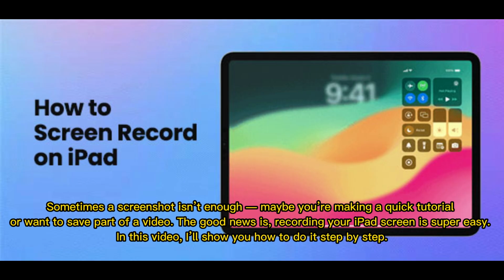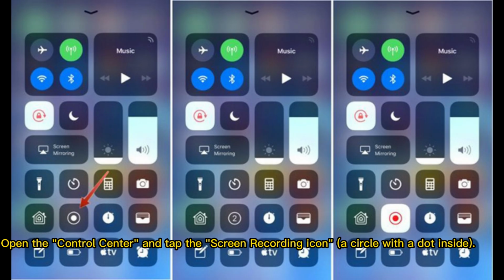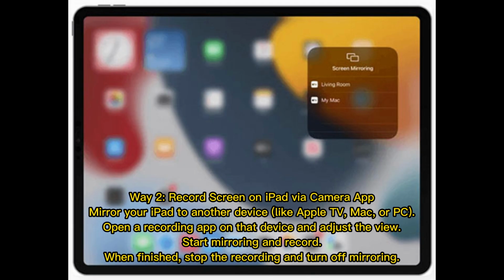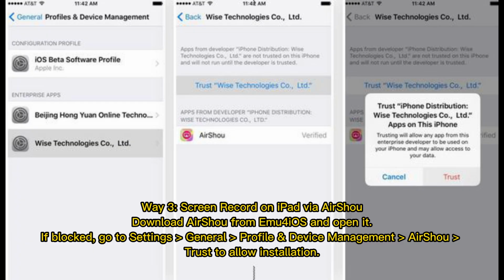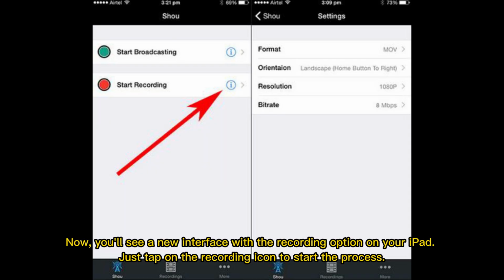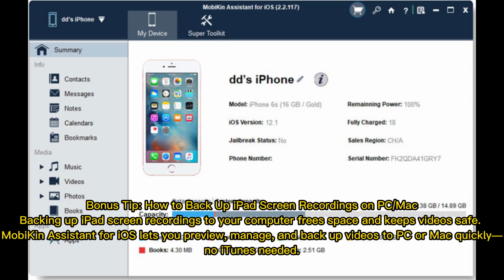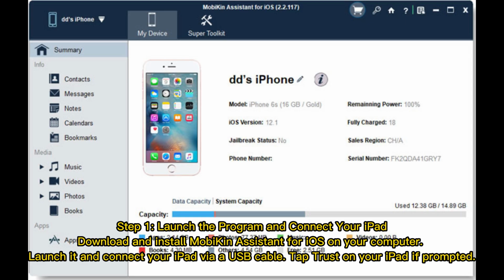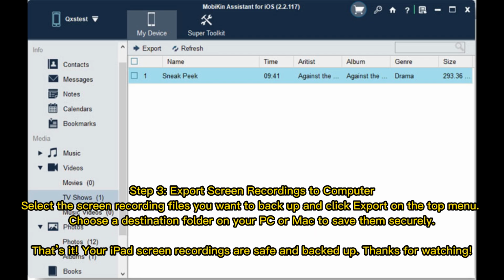How to Screen Record on iPad: Step-by-Step in 2025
If you want to screen record on iPad to share videos or gameplay with friends, this guide walks you through the entire process step by step, making it easy to capture whatever's happening on your iPad.

00:00 Start
00:18 Way 1: Screen Record on iPad via Built-in Recording Tool
00:56 Way 2: Record Screen on iPad via Camera App
01:14 Way 3: Screen Record on iPad via AirShou
01:53 Bonus Tip: How to Back Up iPad Screen Recordings on PC/Mac